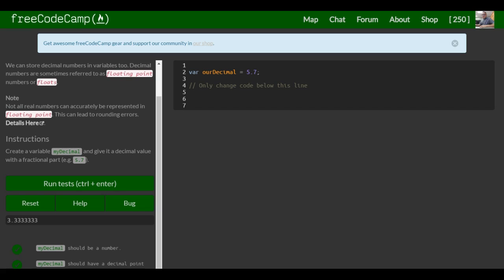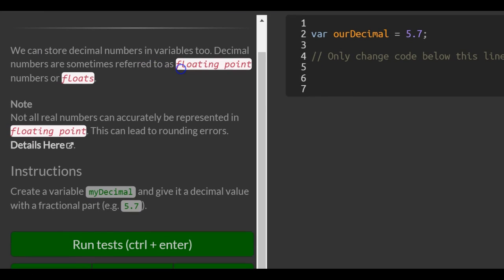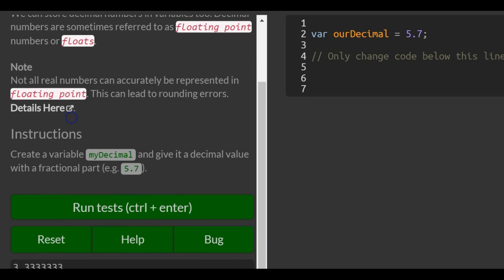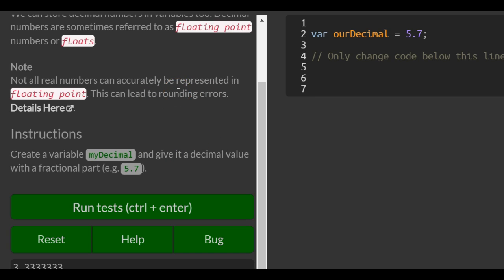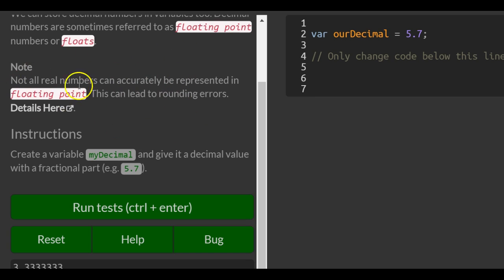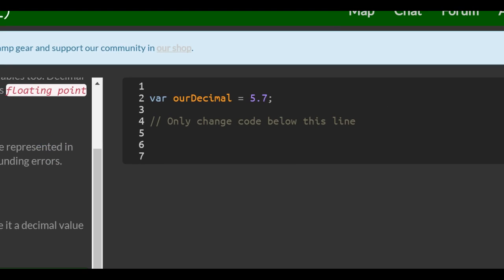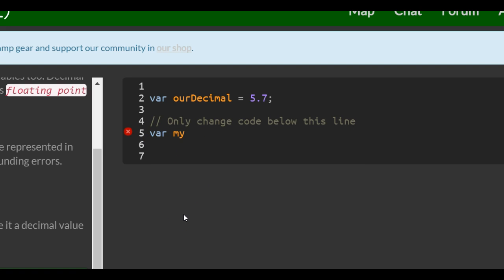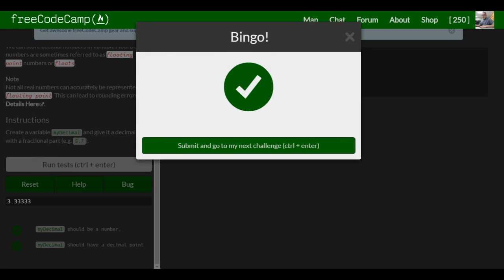Create Decimal Numbers with Javascript, freeCodeCamp Basic Javascript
In this challenge we learn about creating decimal numbers with javascript, and how decimals cannot be represented accurately sometimes.  Keep this in mind when writing your programs.